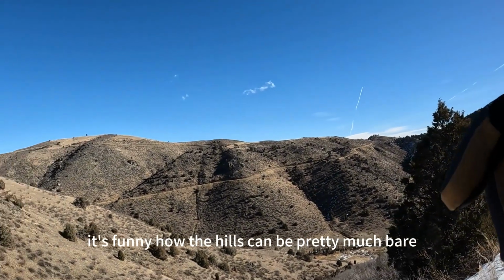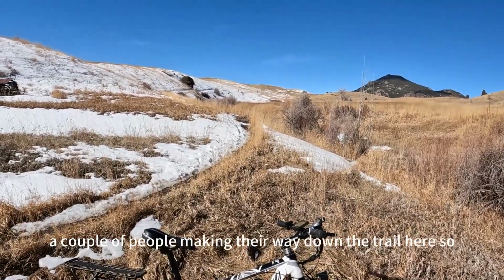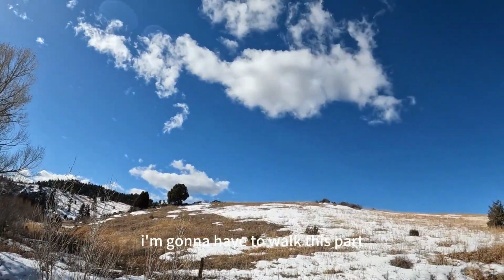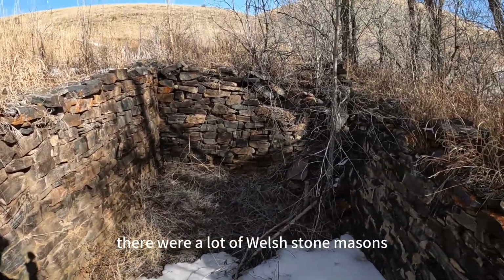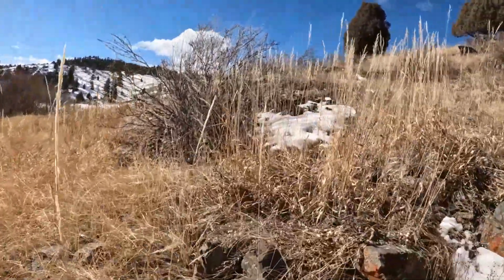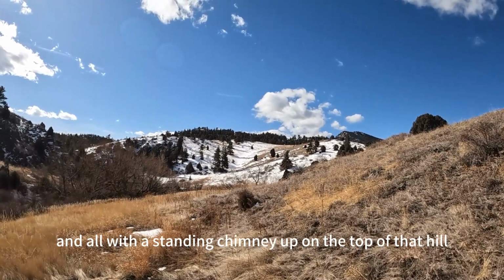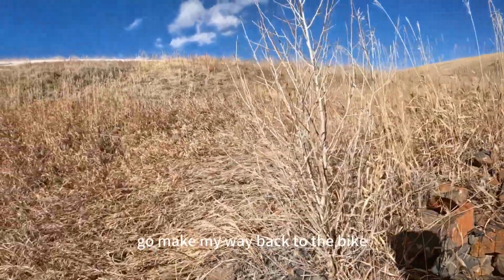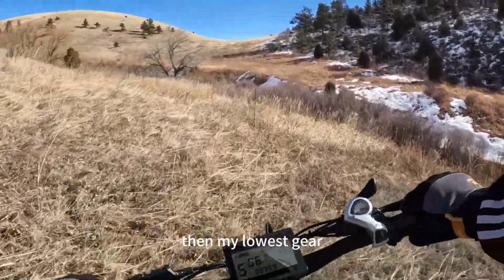Explore the secret place: uncover the mysteries with my Cyrusher XF800!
If you are looking for a reliable and versatile electric bike that can handle any terrain, the Cyrusher XF800 is the perfect choice. Whether you are a seasoned cyclist looking for a new challenge or a beginner eager to explore the great outdoors, the Cyrusher XF800 will exceed your expectations and open up a world of possibilities.